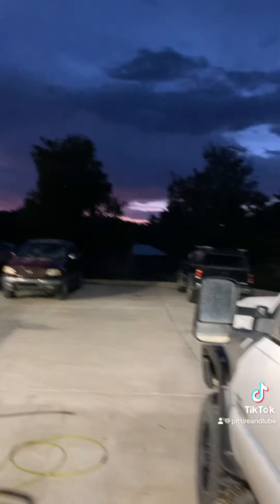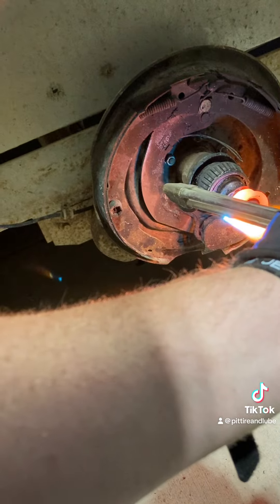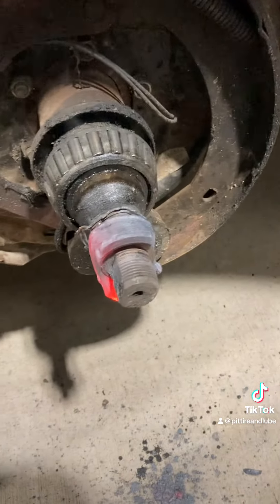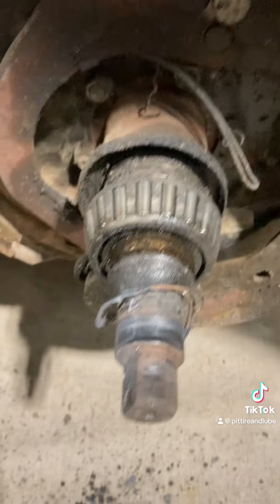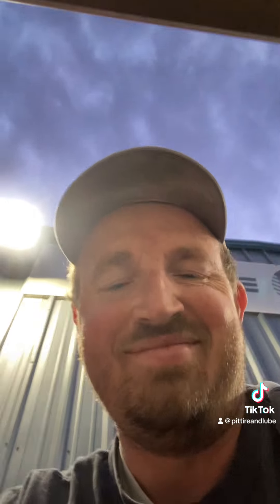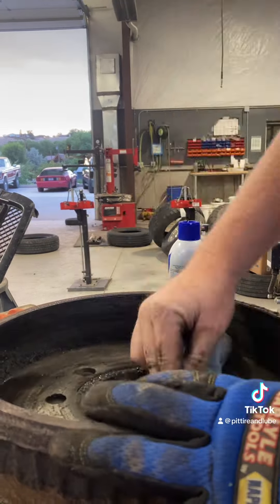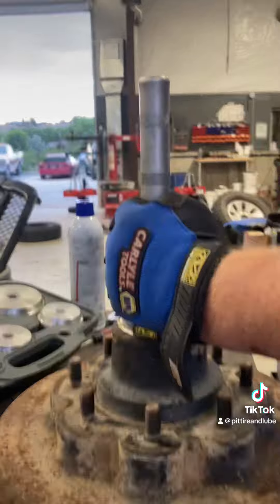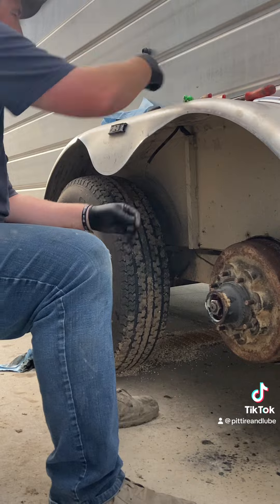Trailer axle repair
Got up early to get this bad bearing off this trailer and get it replaced